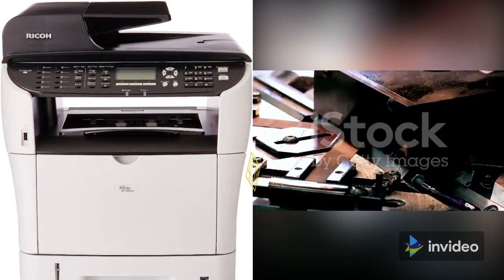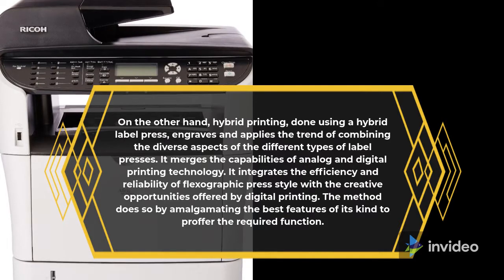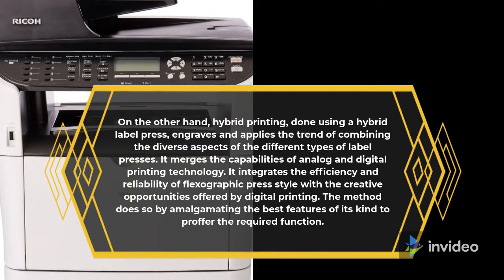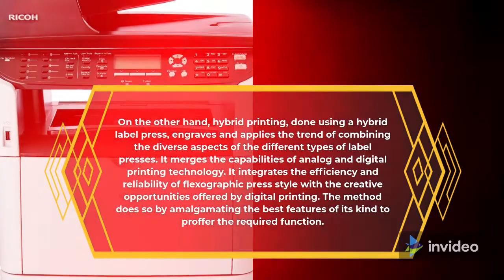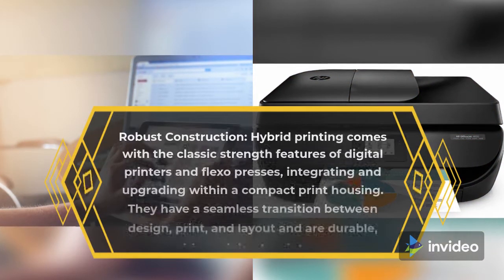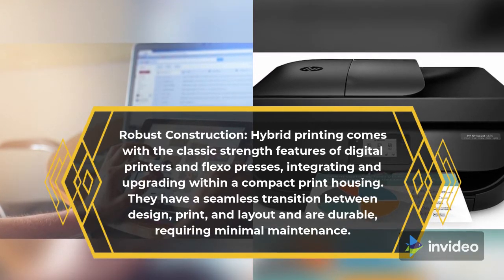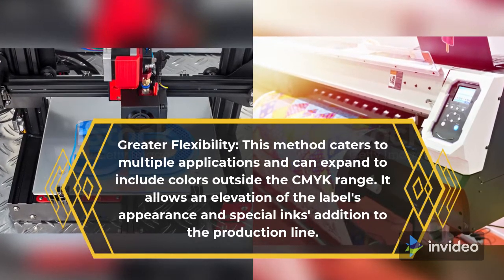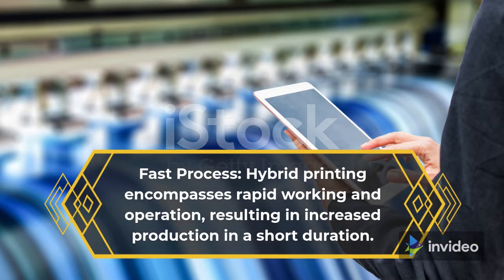Definition and Benefits of Digital and Hybrid Printing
Name printing alludes to the engraving and propagation of custom examples, stamps, or stickers on assorted materials like paper, glass, and so on The cycle is conceivable through different strategies and yields various outcomes for each. It applies to the vibe, looks, and motivation behind the names. For this reason, people use mark press or printers that print on self-glue name materials.

Allow us to talk about the computerized and half breed printing instruments in this article.

Definition,

Computerized printing, advanced name press, is an advanced put together picture etching measure worked with respect to and onto different media substrates on ceaseless mark rolls. The media on which it prints the essential gets gone through the machine where the picture gets engraved. It then, at that point continues on to be moved onto a center by means of "roll to roll" printing.

Then again, crossover printing, done utilizing a half and half mark press, imprints and applies the pattern of joining the assorted parts of the various sorts of name presses. It consolidates the capacities of simple and advanced printing innovation. It incorporates the effectiveness and unwavering quality of flexographic press style with the innovative chances offered by computerized printing. The strategy does as such by amalgamating the best highlights of its sort to proffer the necessary capacity

Advantages of Digital Printing

Promptly Available: Digital printing strategy requires the mark configuration to get put away on a PC. It permits it to be open and accessible from that point whenever and on-request.

Quick Turnaround Time: This strategy diminishes or dispenses with the pre-imperative advances, stimulating the whole interaction of printing.

Easy Incorporation of Changes: Since the name plans remain transferred and accessible on the PCs, it is incredibly simple to make changes and updates to the plans through a progression of straightforward advances.

Top caliber: Digital printing conveys a predominant nature of work with steady tones and pictures. In this technique, no plan subtleties get disregarded. These can incorporate tones, standardized tags, text style and size, and other moment specifics.

Advantages of Hybrid Printing

Progressed User Interface: Hybrid printing consolidates progressed highlights to tweak their print runs. They work with fathomable touch screen activities and programmable settings.

Assortment of Options: This strategy permits changes and determination of different shading alternatives, web widths, stain offices, and pre-covering.

Hearty Construction: Hybrid printing accompanies the exemplary strength highlights of advanced printers and flexo presses, coordinating and redesigning inside a reduced print lodging. They have a consistent progress between configuration, print, and format and are tough, requiring negligible upkeep.

More noteworthy Flexibility: This technique obliges various applications and can grow to incorporate tones outside the CMYK range. It permits a rise of the mark's appearance and unique inks' expansion to the creation line.

Quick Process: Hybrid printing incorporates fast working and activity, bringing about expanded creation in a brief span.